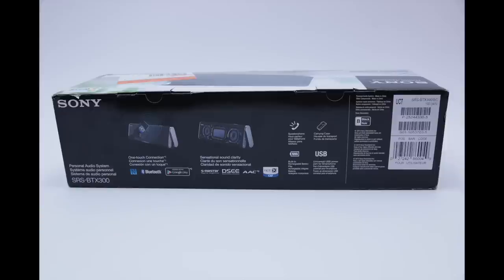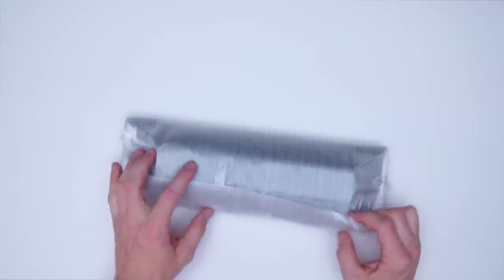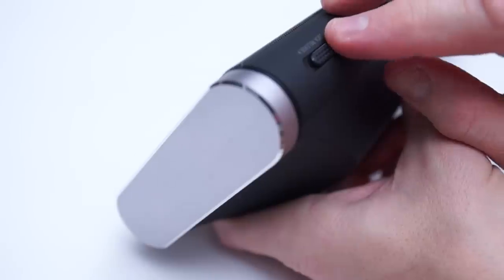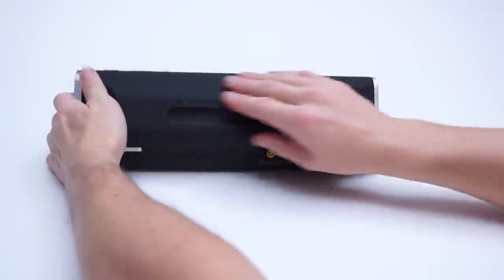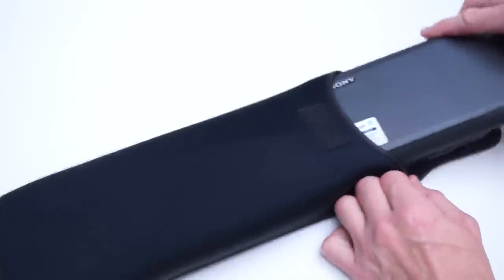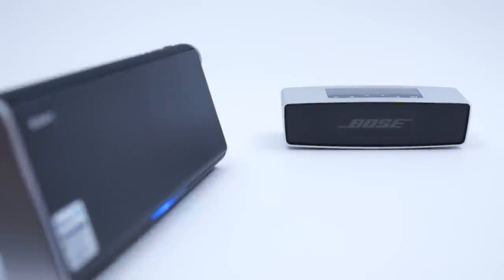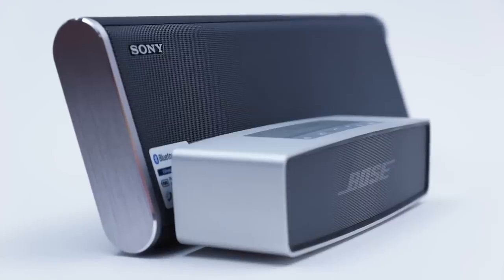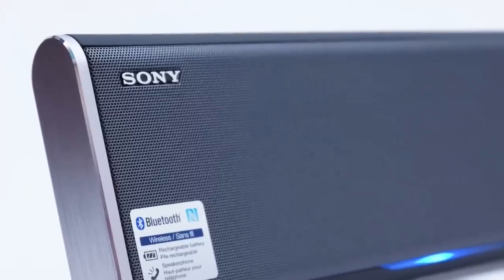Sony SRS-BTX300 Unboxing, Review & Sound Comparison vs Bose Soundlink Mini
Sony SRS-BTX300 Unboxing and Review. Sound comparison versus the Bose Soundlink Mini. SRS-BTX500